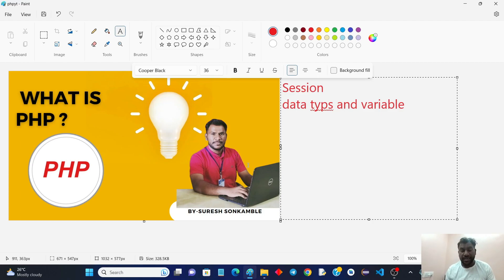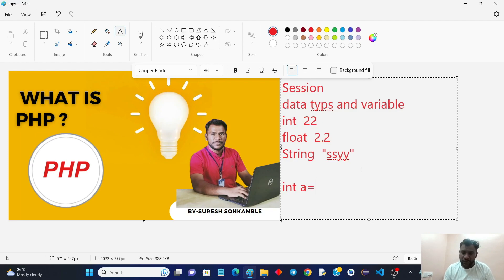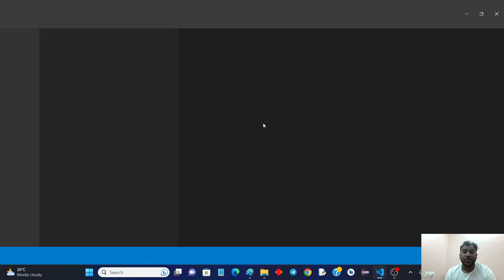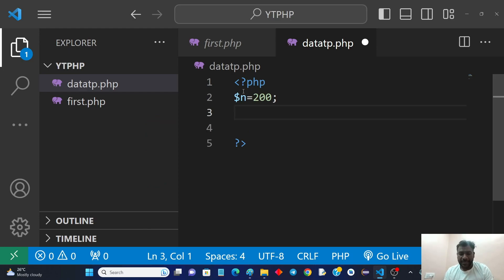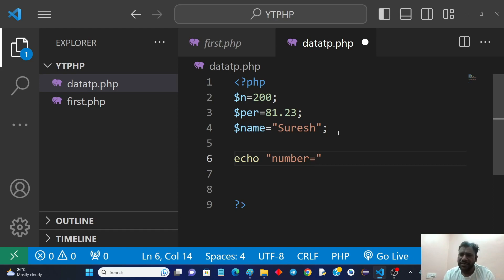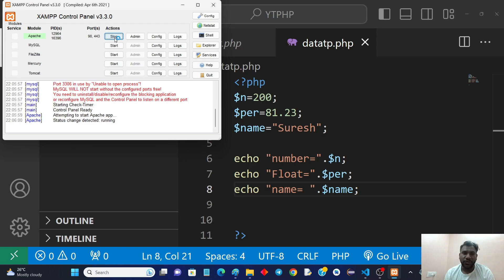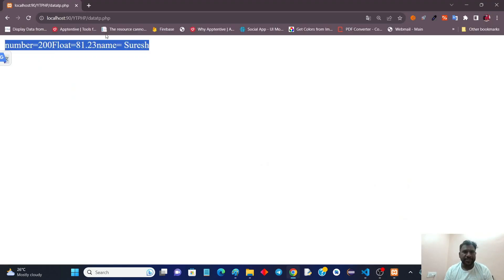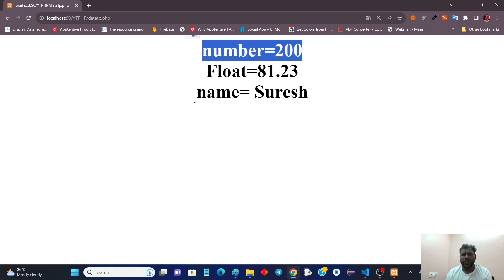PHP BASIC | DATA TYPE | VARIABLE | MATH OPERATION